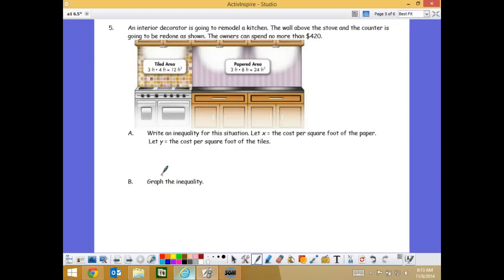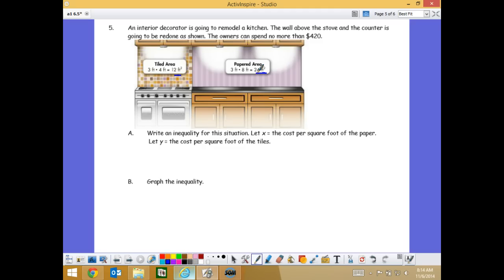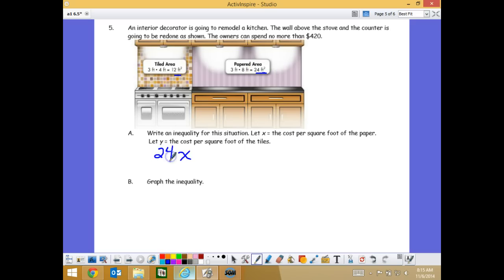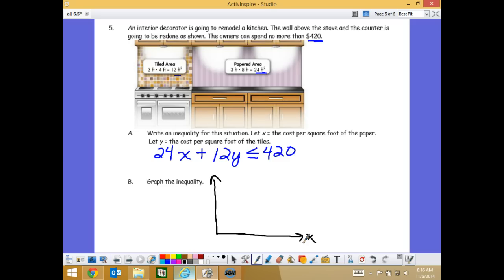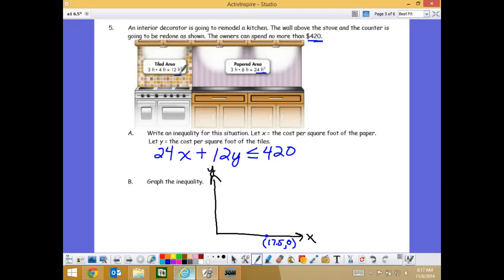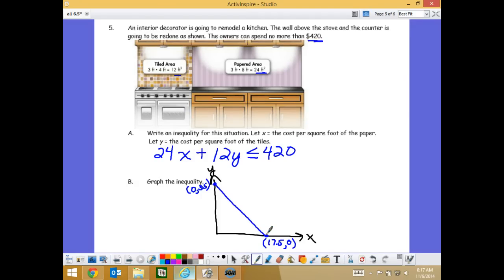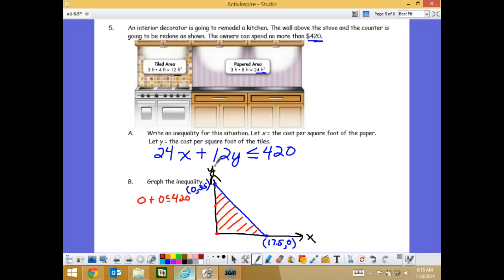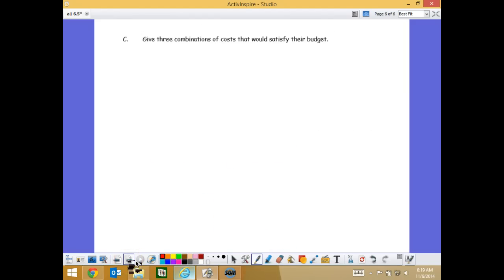Linear Inequalities and Real-World Situations